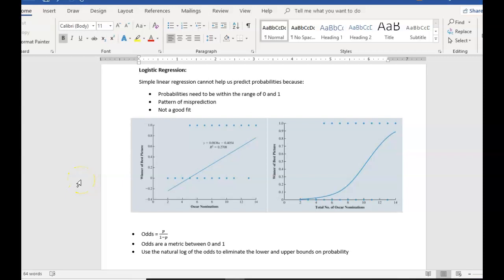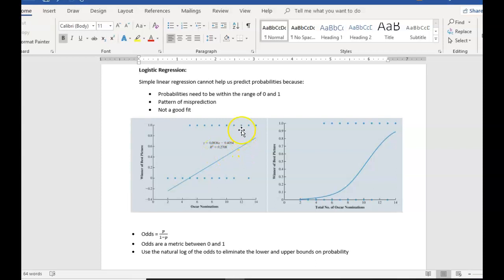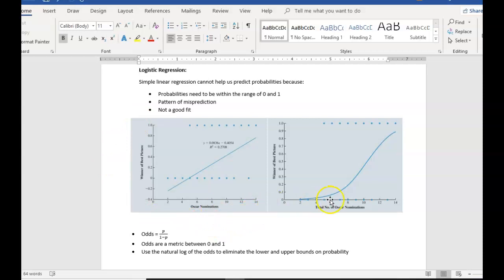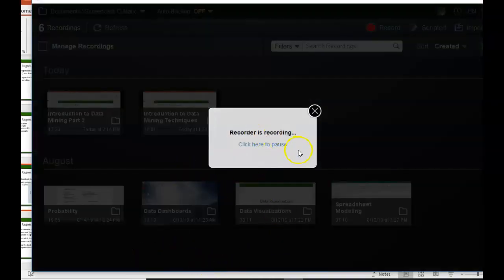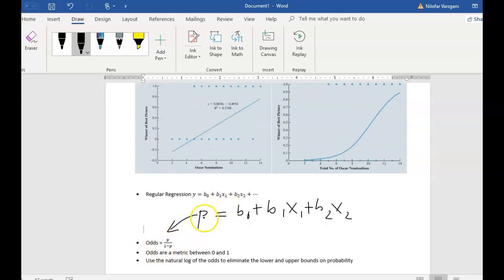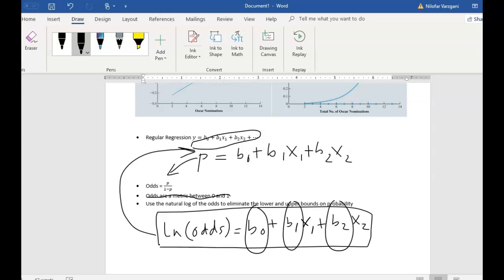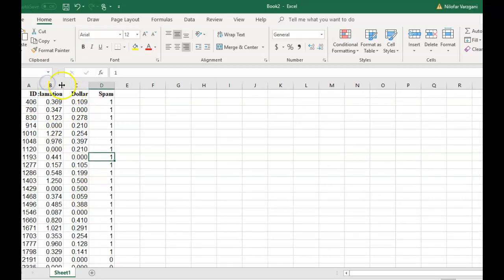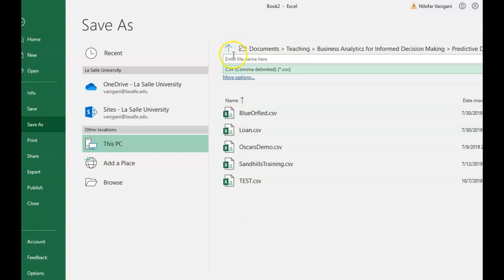Logistic Regression 1